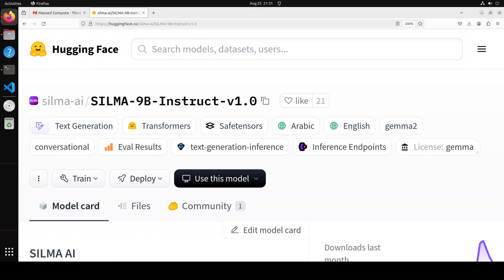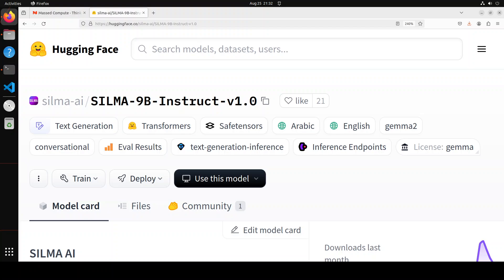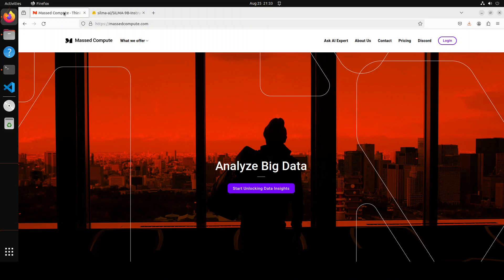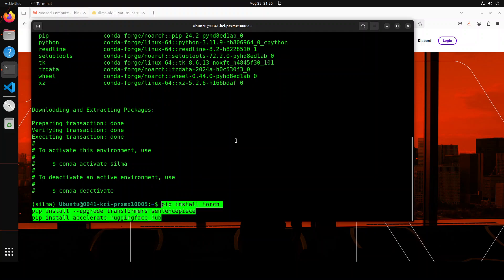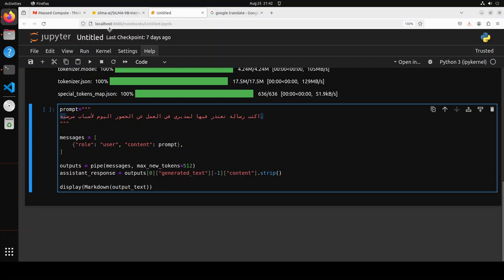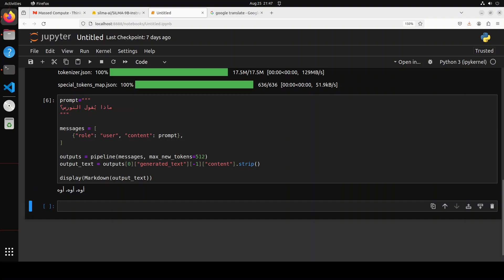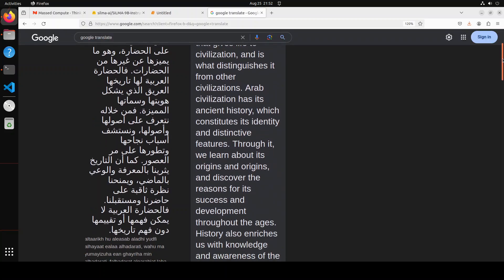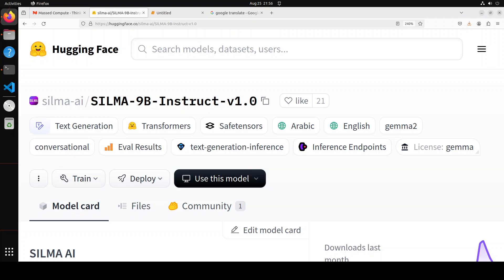Install Silma-9B Instruct Locally - Top Ranked Arabic LLM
This video shows how to locally install SILMA which is the TOP-RANKED open-weights Arabic LLM with an impressive 9 billion parameter size, surpassing models that are over seven times larger.